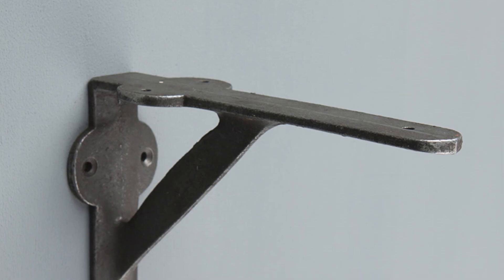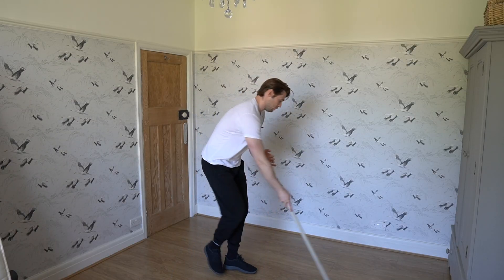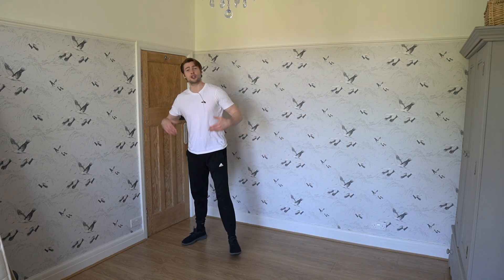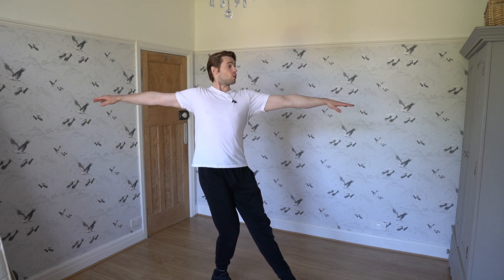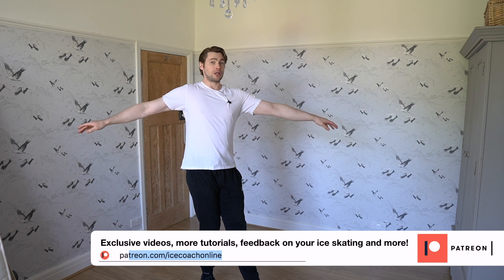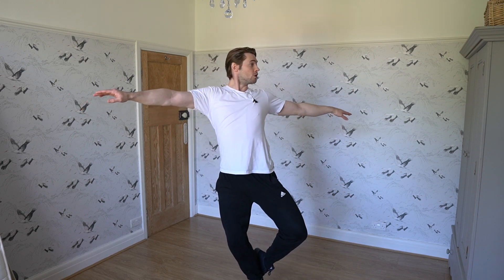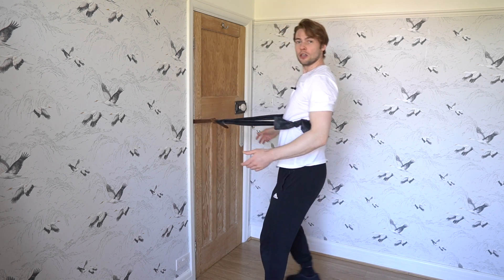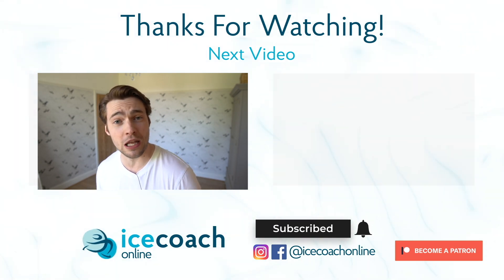Learn a Figure Skating Bracket Off Ice at Home!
In this video, Lloyd teaches you a hard figure skating turn right from your home! Brackets are a turn the enters on one edge and exits on another while also changing your skating direction. The easiest way to think of them is to think about doing a 3 turn, but then turning the opposite way, but staying on the same pattern.

In some countries, this move is actually translated as a counter 3 turn, which makes more sense than the term "brackets".

This figure skating turn is not an easy one and is classified as a difficult turn by @Skating ISU
I decided to make this figure skating tutorial video because there is no reason the ice rinks being closed should halt your figure skating progress. There is so much great work that can be done from home, that by the time you get back onto the ice, your figure skating will be on another level!